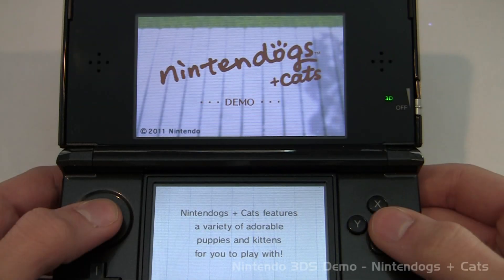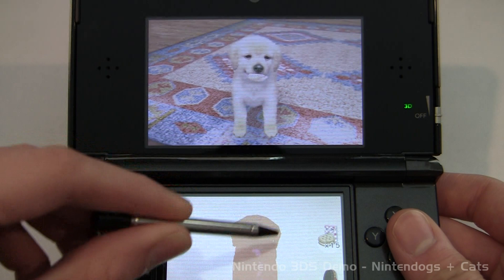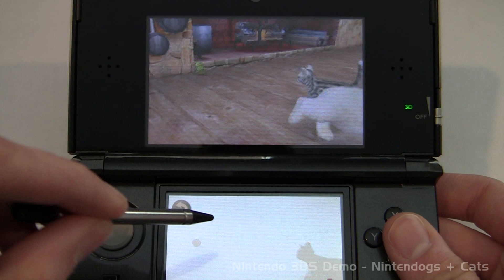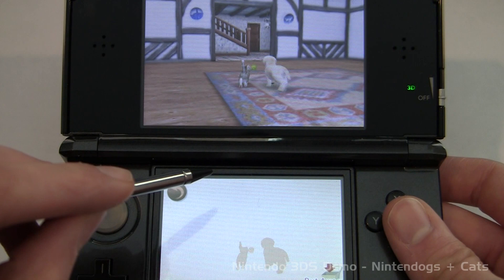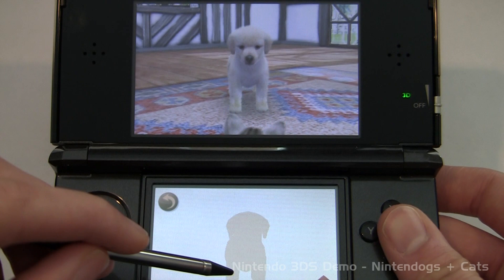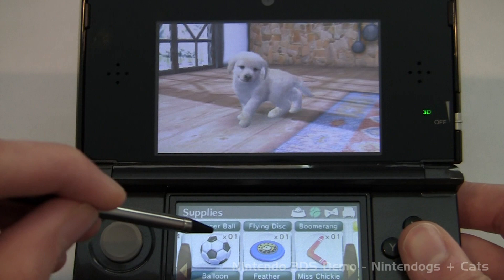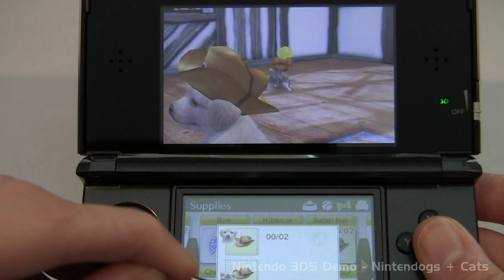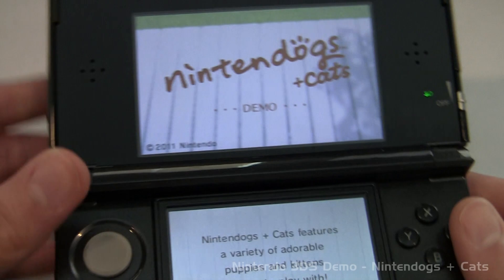3DS Demos - Nintendogs + Cats: Walkthrough / Gameplay "Golden Retriever"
3DS Demo Nintendogs + Cats: Walkthrough / Gameplay "Golden Retriever" - Now available on the Nintendo 3DS e Shop

In this video LeftyHeat takes a look at Nintendogs + Cats for the first time on the Nintendo 3DS.  Download the Demo now on the Nintendo 3DS e Shop.

Nintendogs + Cats Walkthrough, Gameplay, Review
Playing Nintendogs + Cats 3D on the Nintendo 3DS
Playing in the woods with a Dog is fun
Thinking you blew up an enemy and finding out that it was really behind you
Running around in a warehouse with a cat on a bridge